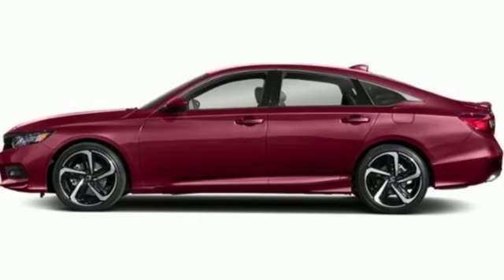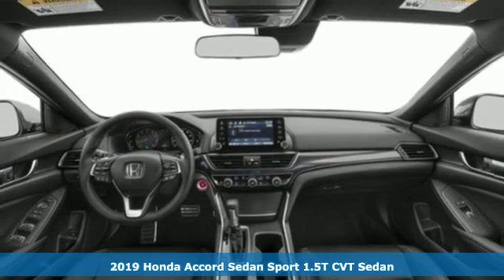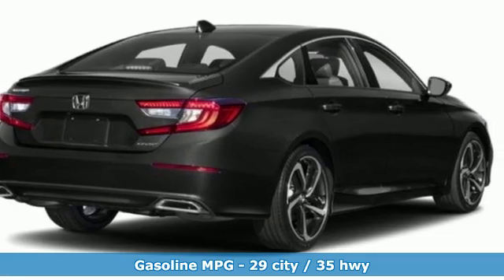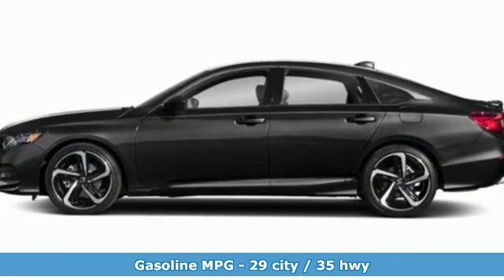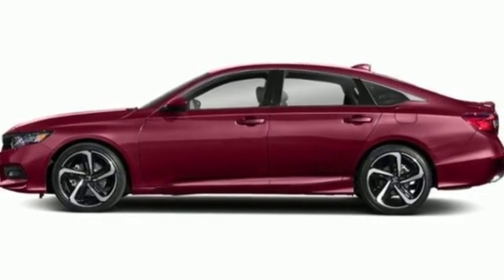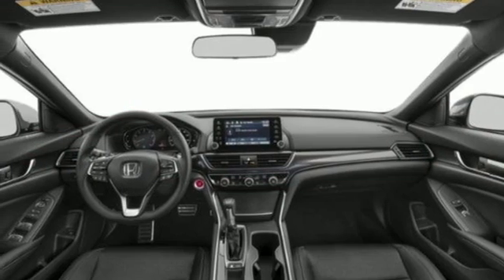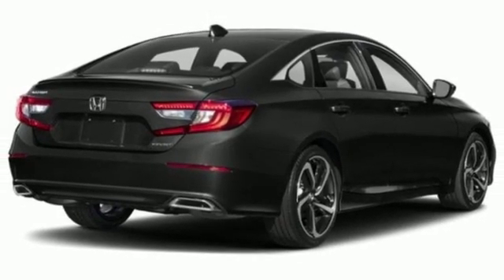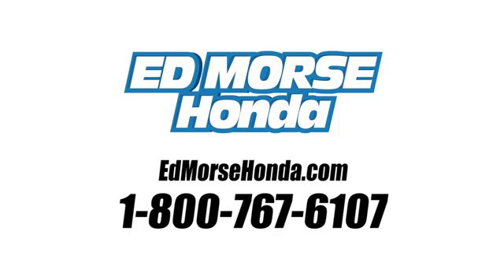New 2019 Honda Accord Sedan West Palm Beach Juno, FL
Year: 2019
Make: Honda
Model: Accord Sedan
Trim: Sport 1.5T
Transmission: Automatic
Color: RE/San
Stock #: KA039500
VIN: 1HGCV1F39KA039500
You can find this 2019 Honda Accord Sedan Sport 1.5T and many others like it at Ed Morse Honda. This Honda includes: SAN MARINO RED BLACK, CLOTH SEAT TRIM Cloth Seats *Note - For third party subscriptions or services, please contact the dealer for more information.* The Honda Accord Sedan Sport 1.5T will provide you with everything you have always wanted in a car -- Quality, Reliability, and Character. Just what you've been looking for. With quality in mind, this vehicle is the perfect addition to take home. This is about the time when you're saying it is too good to be true, and let us be the one's to tell you, it is absolutely true.

Address:
3790 West Blue Heron Boulevard